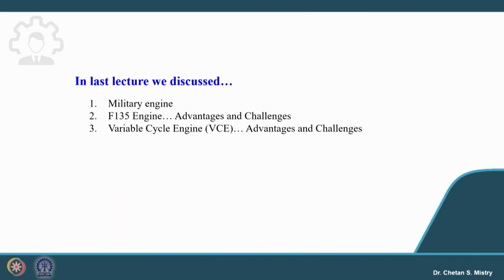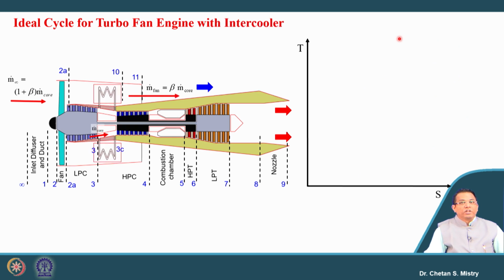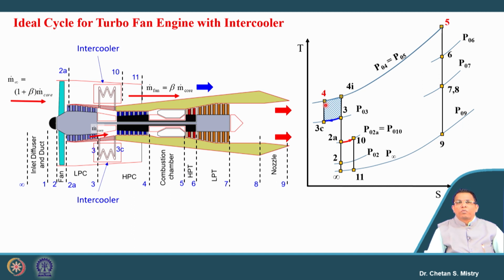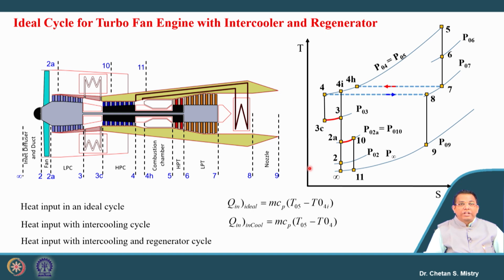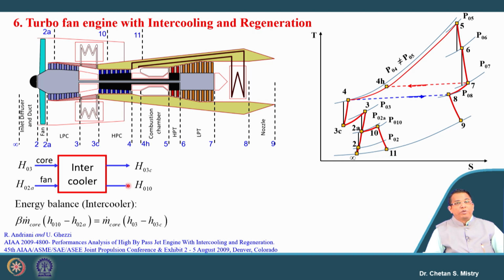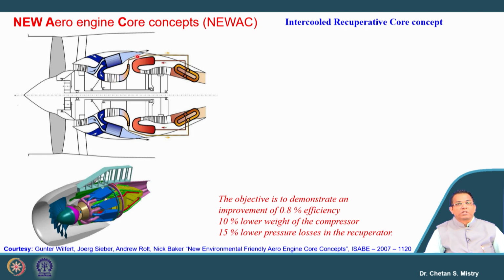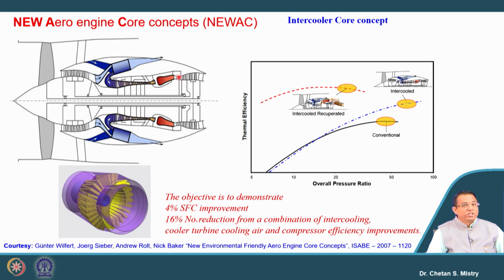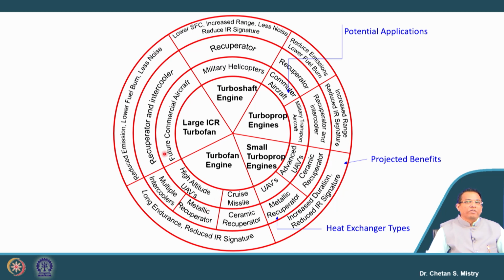Lecture 48 : Recent Advances in Turbofan Engines (Contd.)